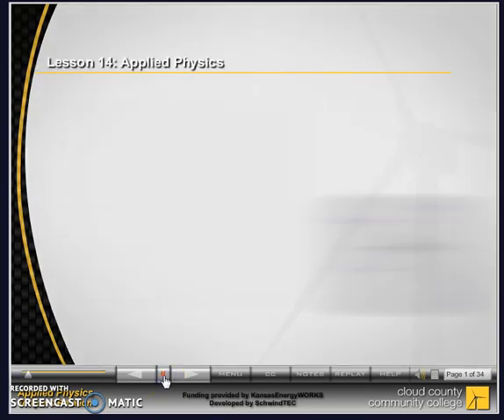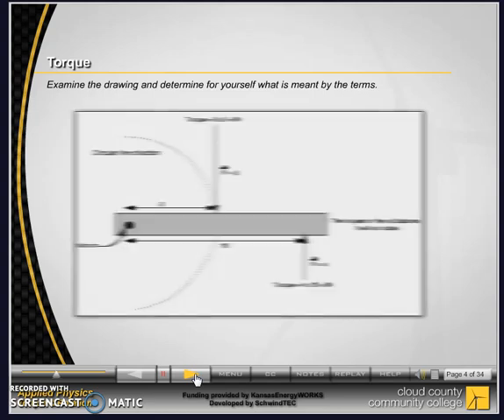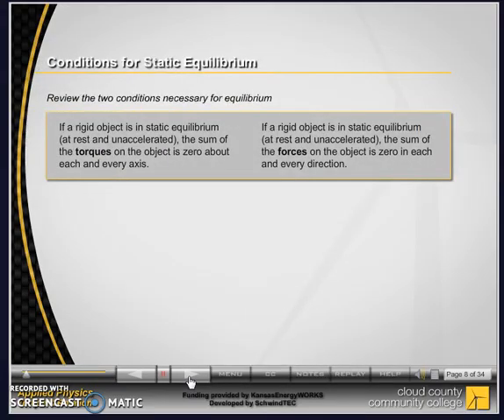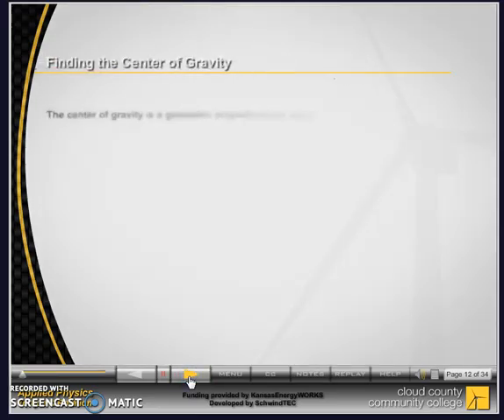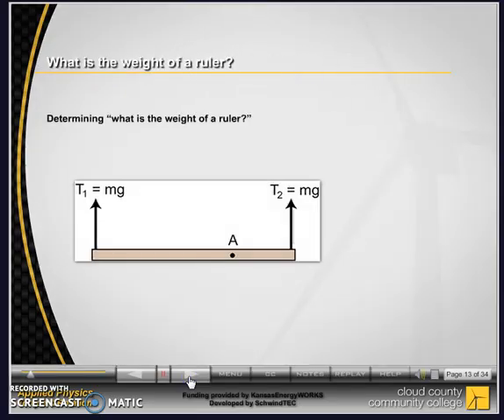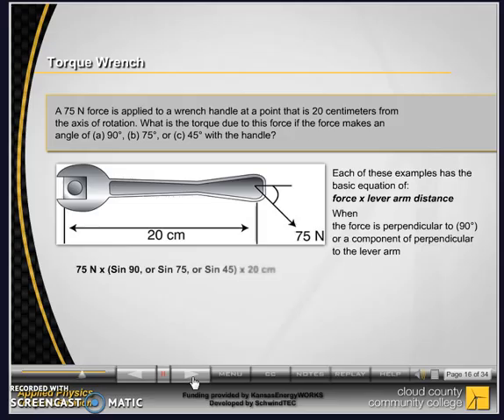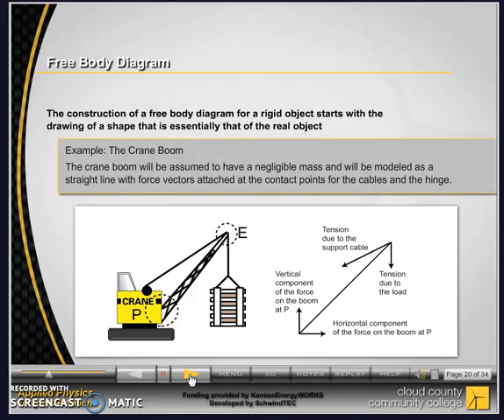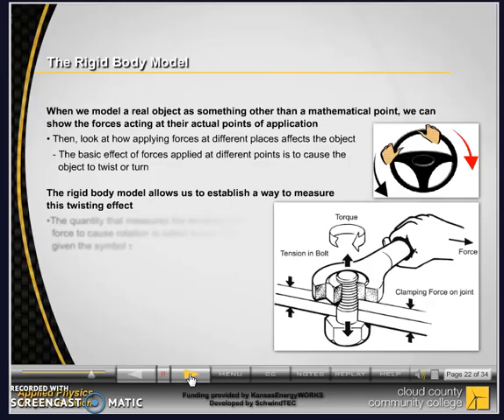Lesson14 -1 ue and Rotational Equilibrium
Torque is critical in understanding rotational systems - Equilibrium requires balanced forces and torques - Precise mathematical analysis reveals system behavior